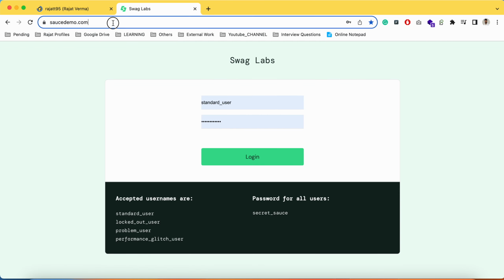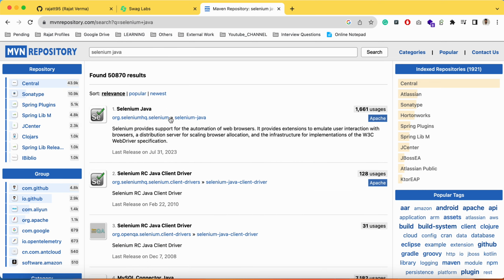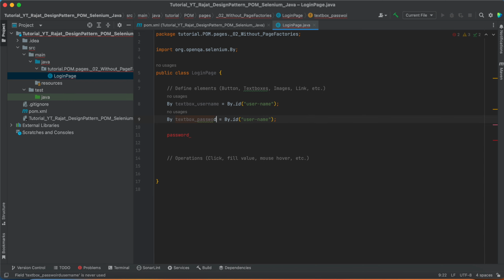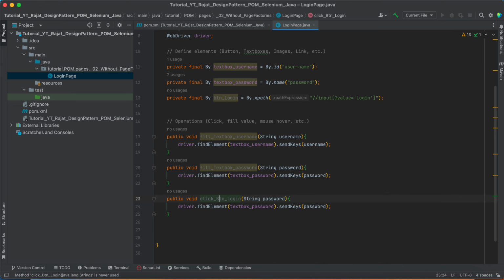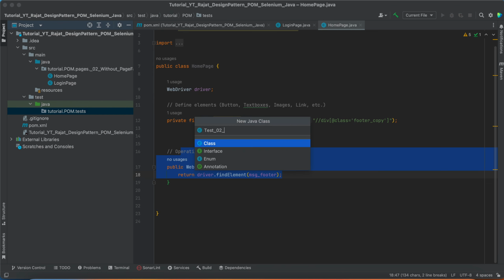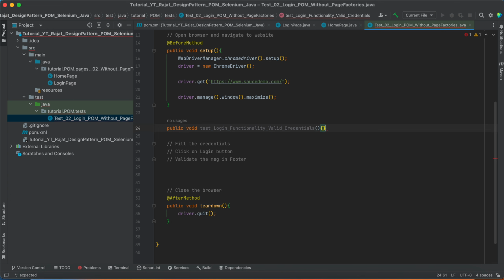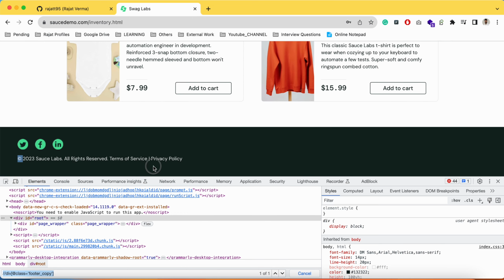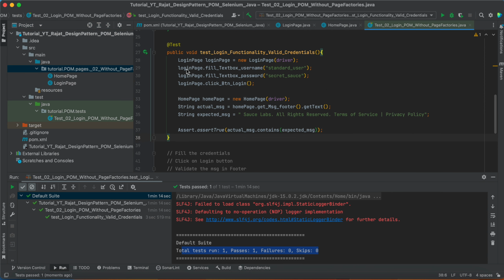Tutorial | POM | Selenium WebDriver + Java | Part 02 - Implement without Page Factories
In this session, I have explained - How to implement the Page Object Model design pattern using

1. Selenium WebDriver API
2. Java programming language

And, WITHOUT Page Factories

Documents
Test Automation Frameworks
1. Web

2. Mobile

3. API